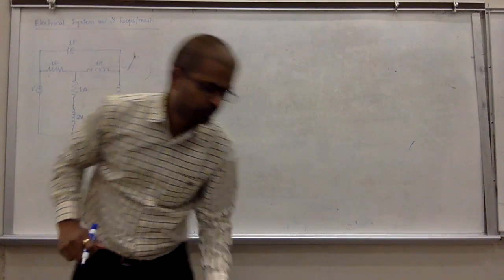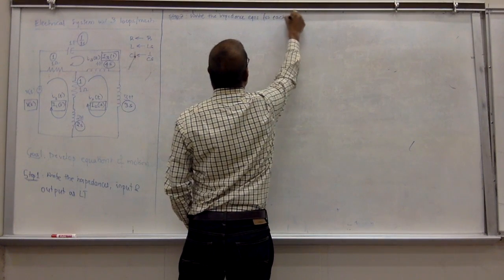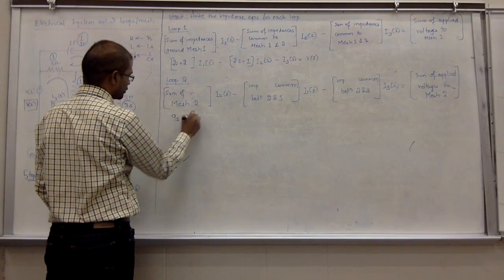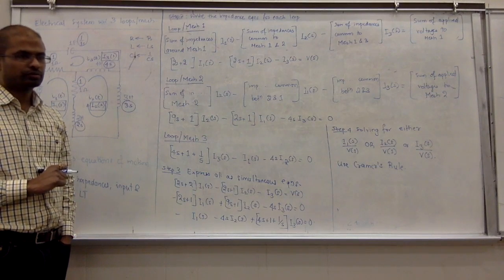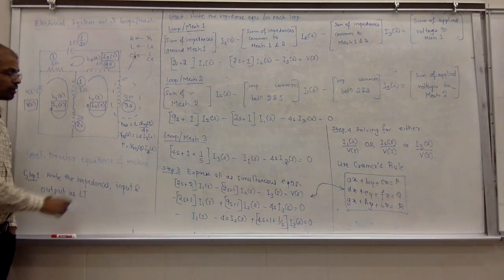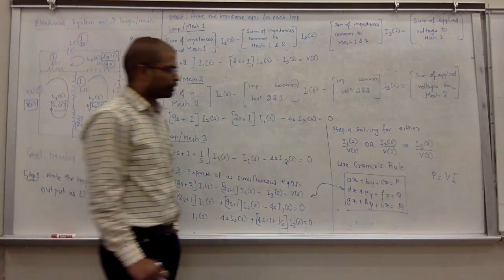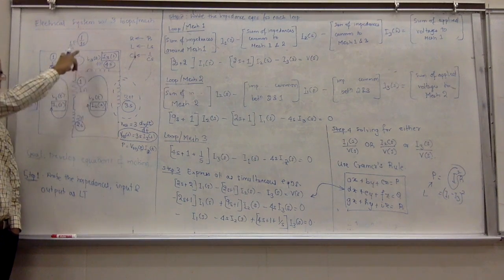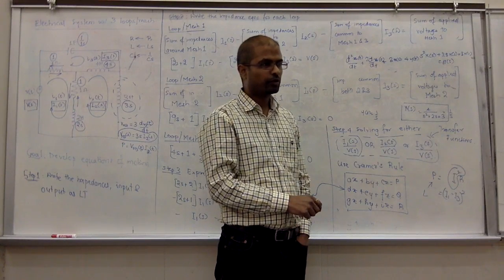AENG460_Spring2016_Lecture5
This video is about 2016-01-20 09:20:32